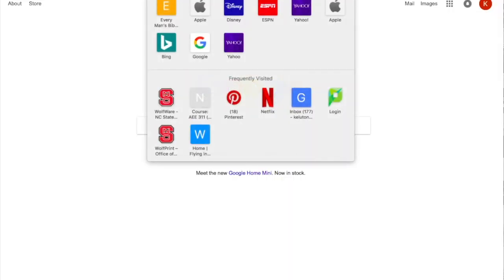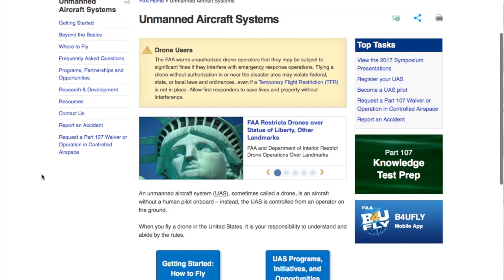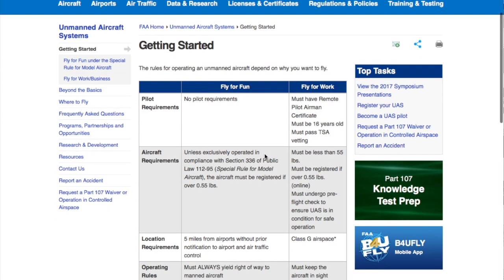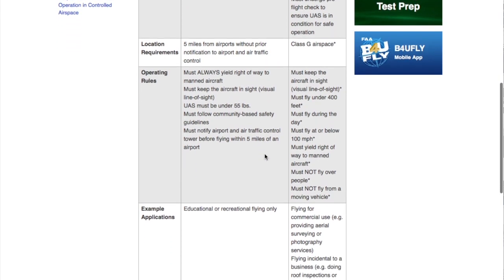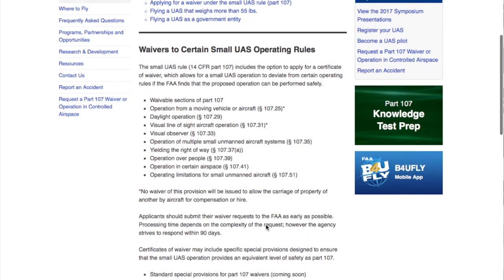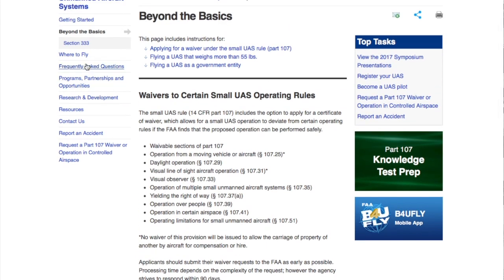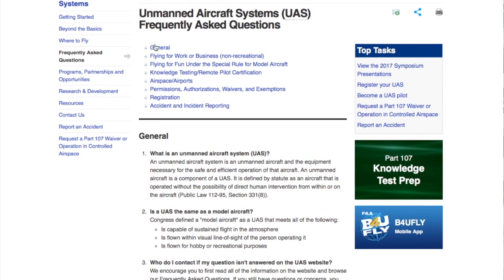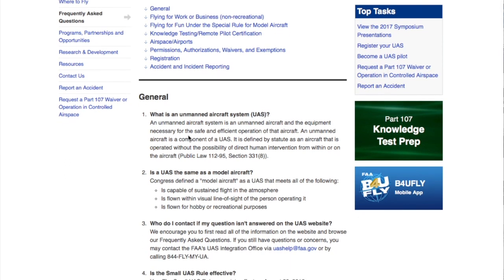Flying in High Cotton Video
NCSU Project
UAV Usage in Agriculture